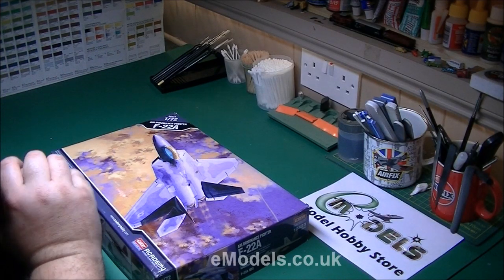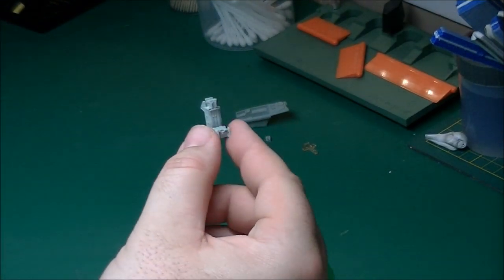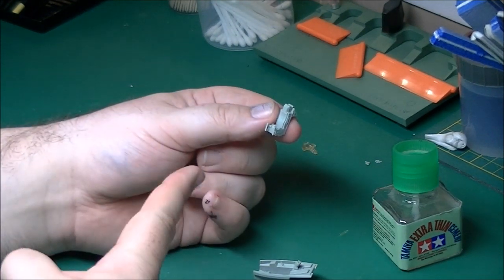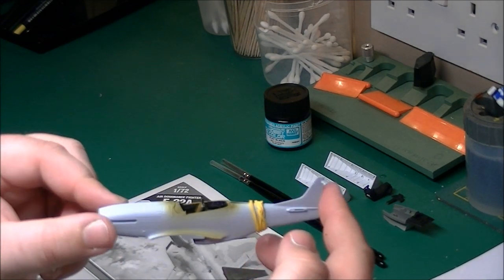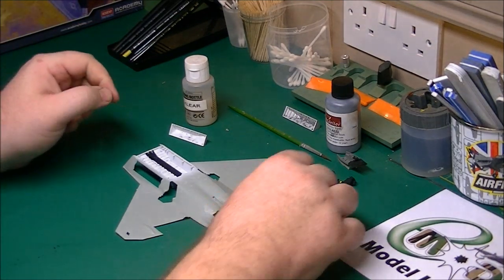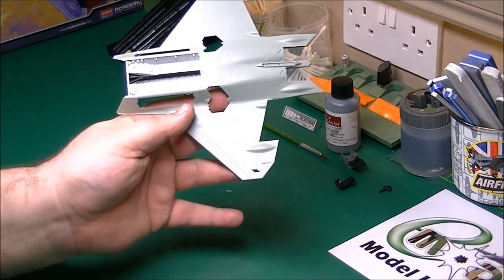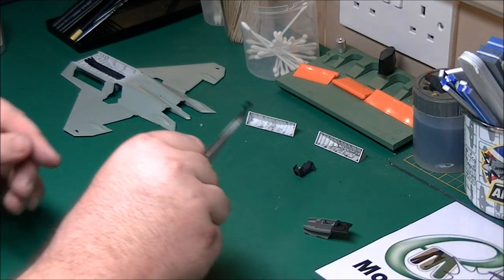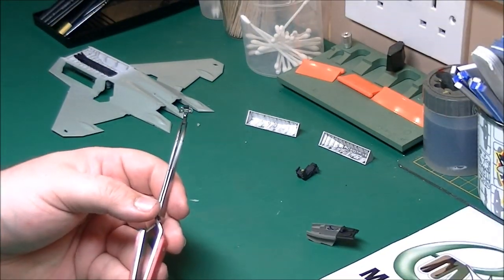Academy 1/72 F/A-22A Raptor # 12423 Part 1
Academy 1/72 F/A-22A Raptor # 12423